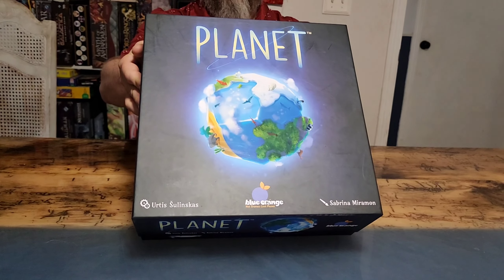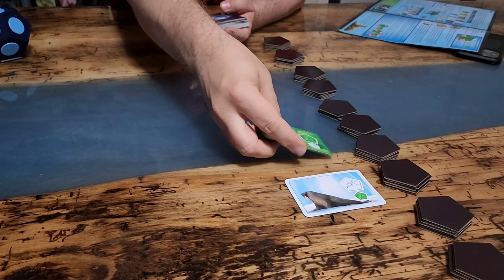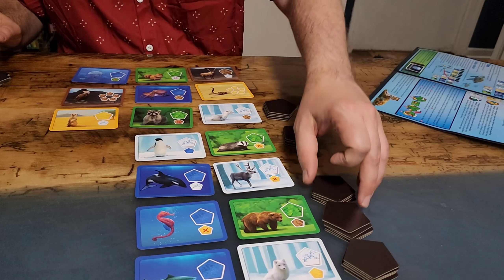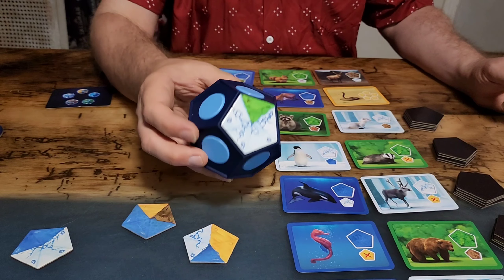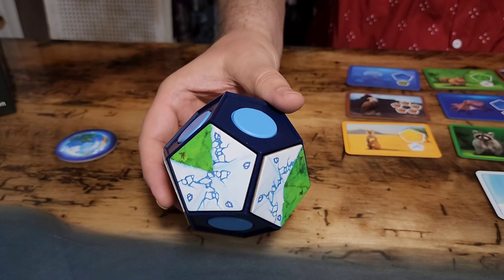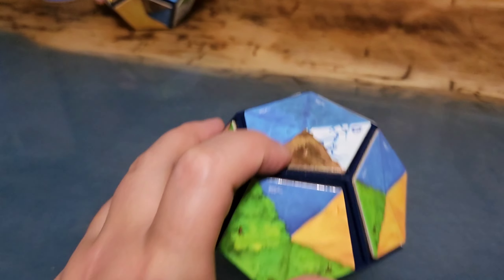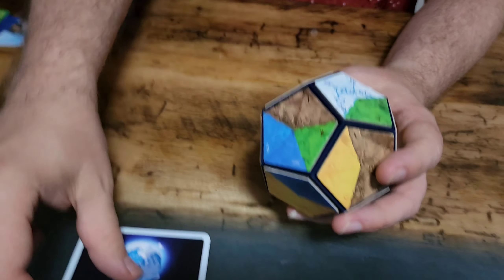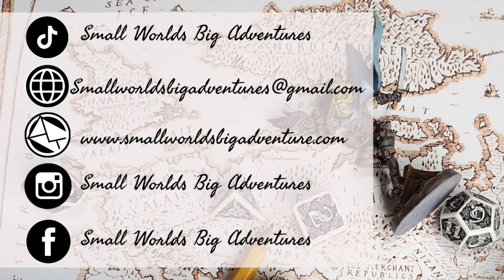Planet Board Game Walkthrough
Planet is a competitive world building game where you try to recruit as many animals to the habitats you build